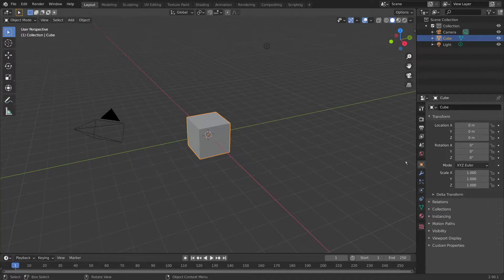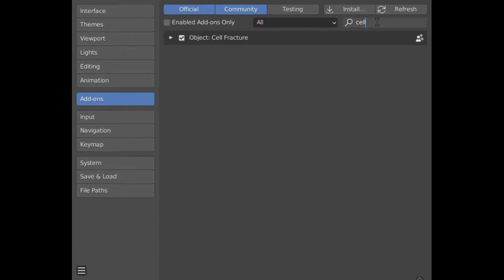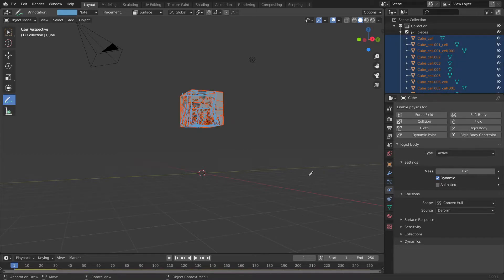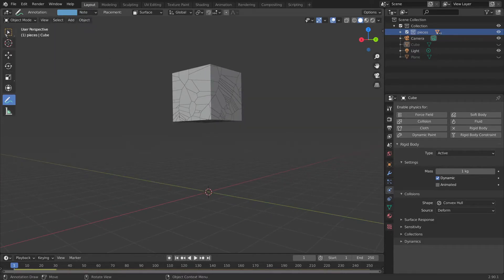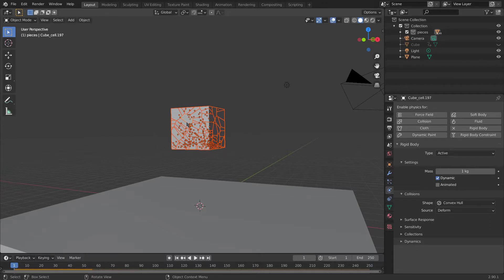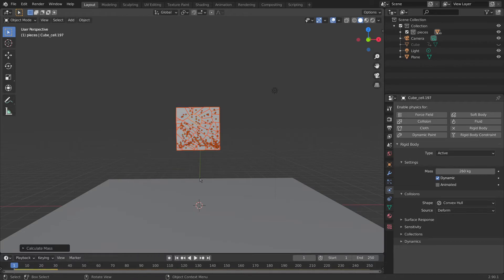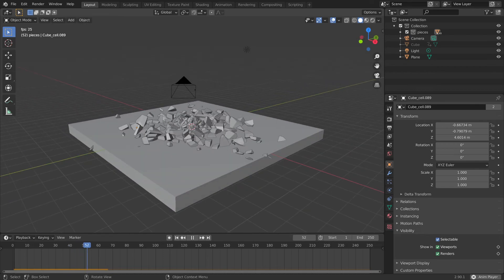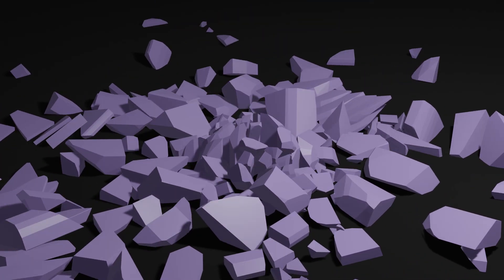Making Your First Destruction Simulation in Blender 2.9 (Tutorial)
Today we'll be using the Cell Fracture addon to create our own smashing cube! I hope this was helpful!

If you liked this then there is more to see on my Instagram:

Thanks! :)